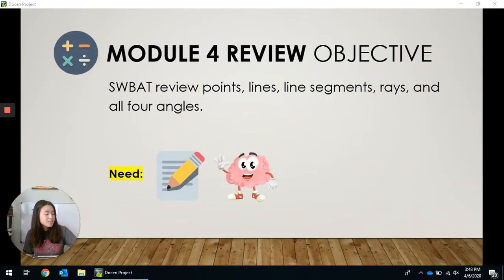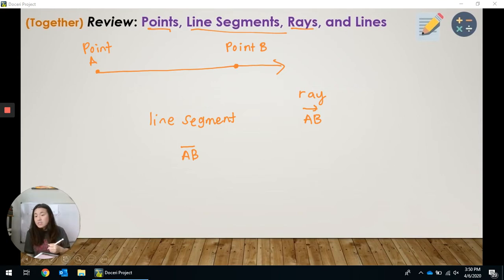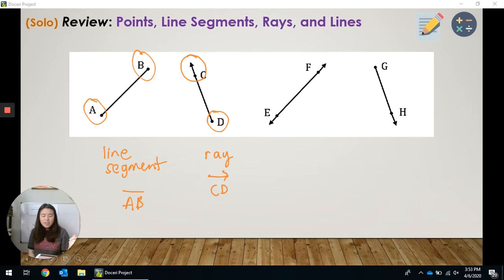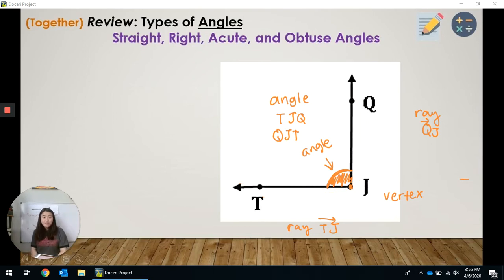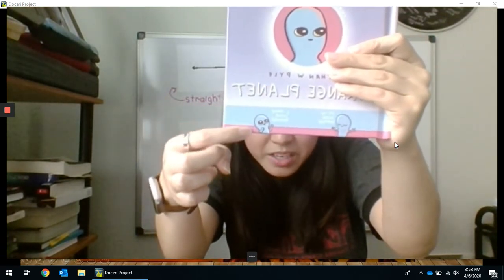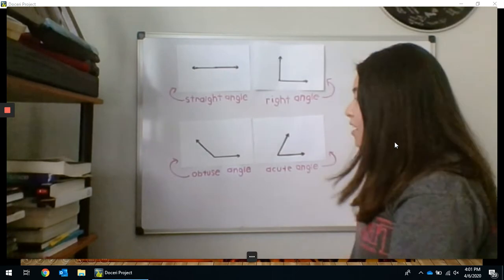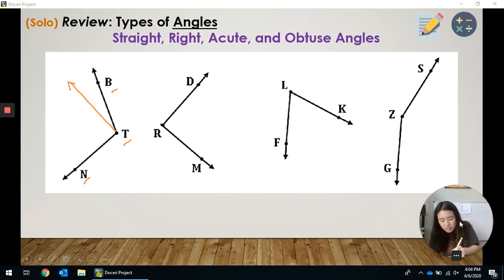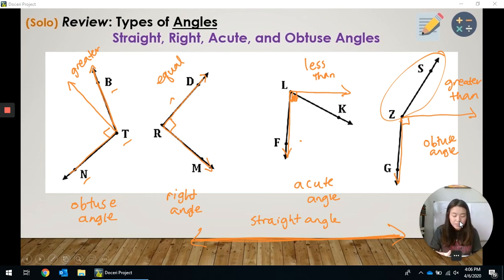Module 4 Lesson 1 and Lesson 2 Review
Hey - it's Ms. Bui. I MISS YOU SO MUCH! I'm super sad that we can't be learning in the classroom together, but here I am with quick review video since you've been learning about angles with your other Youtube teachers :) Don't worry - Ms. Childs & I will show up on the Uplift official channel in May!!